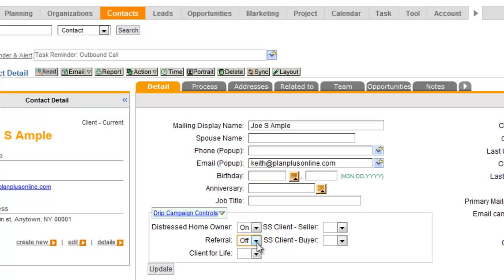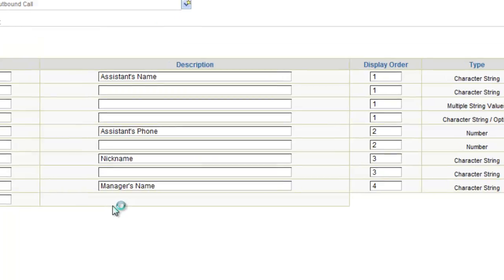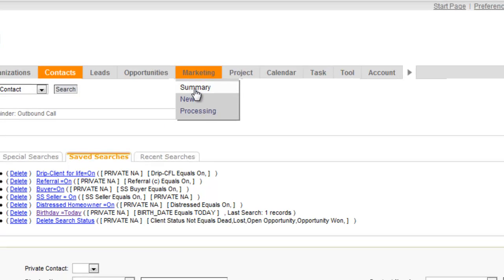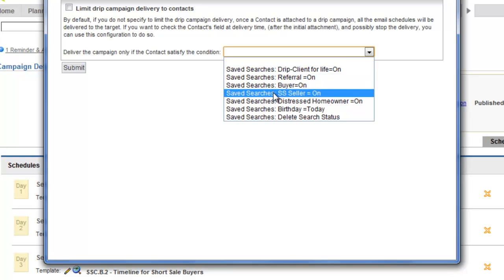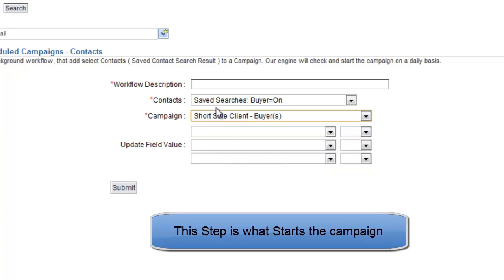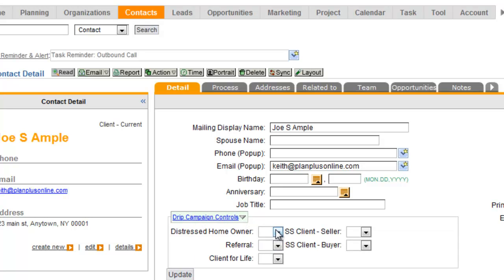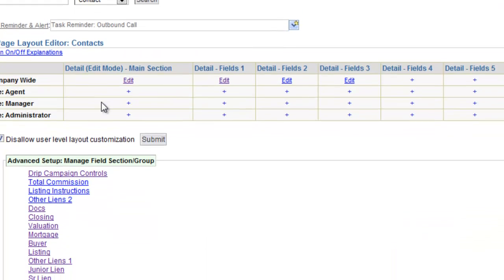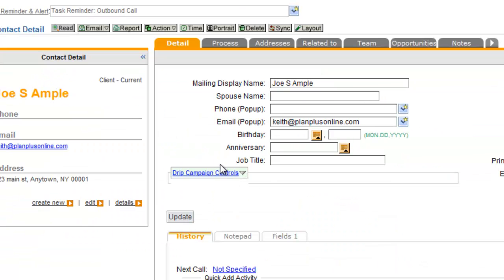Drip Campaign Contol using Field Group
Video demonstrates how to use custom fields, a field group, saved searches, and a drip campaign to make a simple user interface for launching and stoping your drip campaigns.